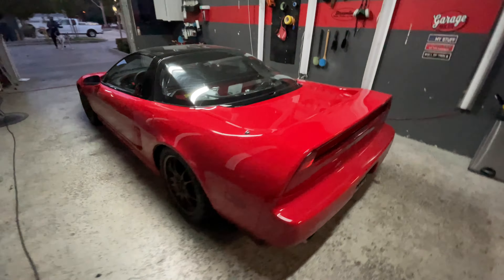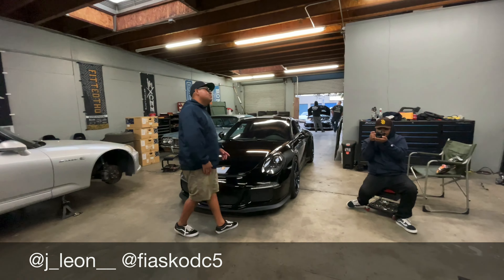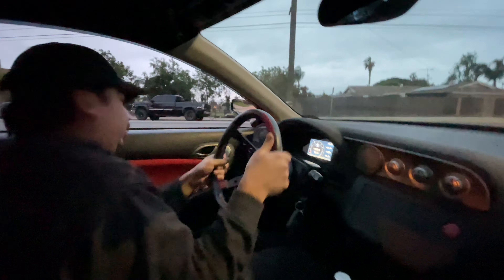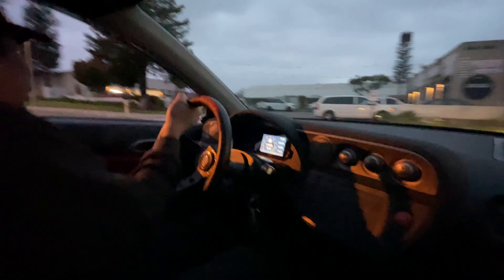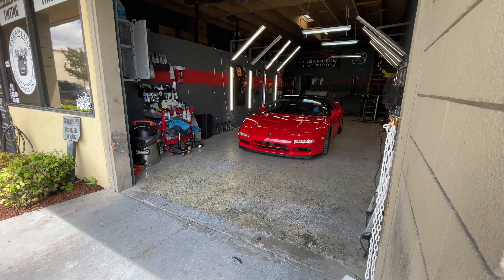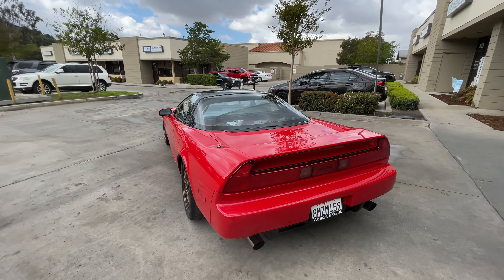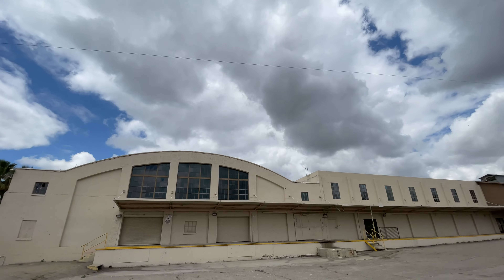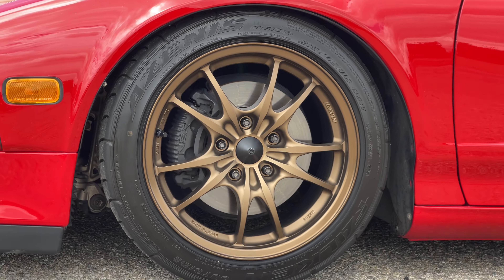Making my NSX great again!!!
Long overdue!
The nsx gets paint corrected and ceramic coated.
Thank you to Diego from streamline!
Also review on joes shitty rsx lol. Jk jk.